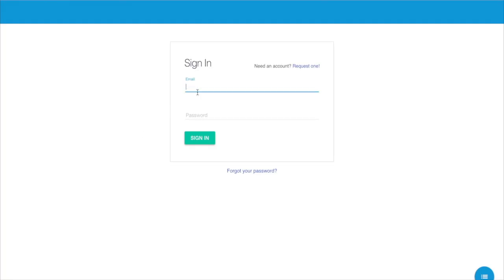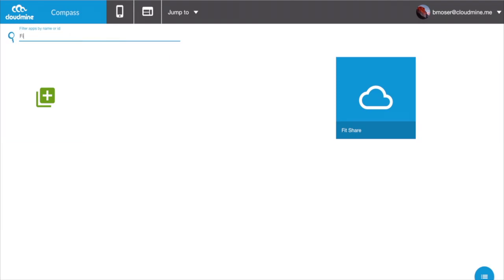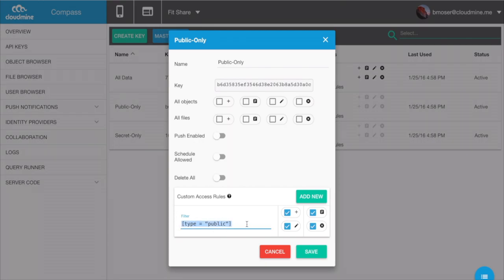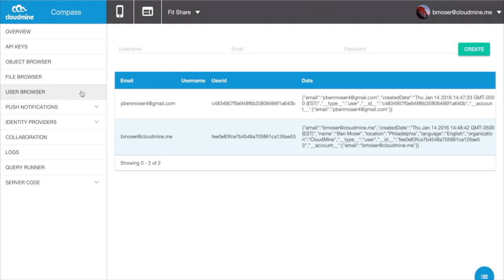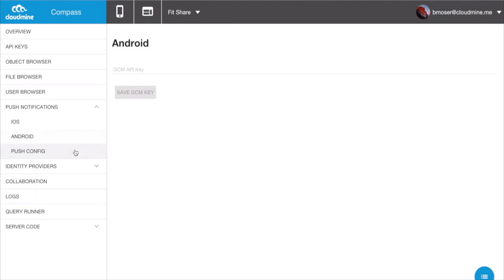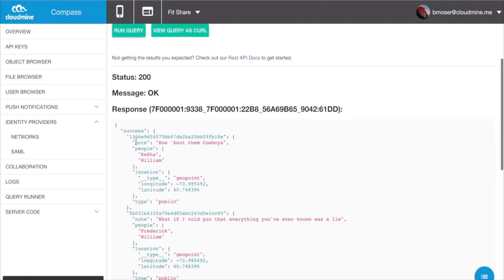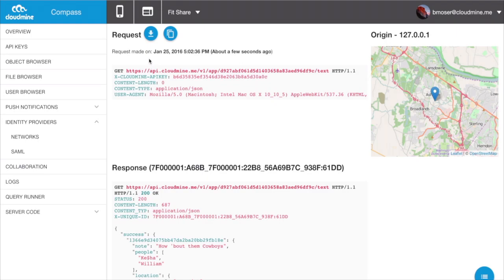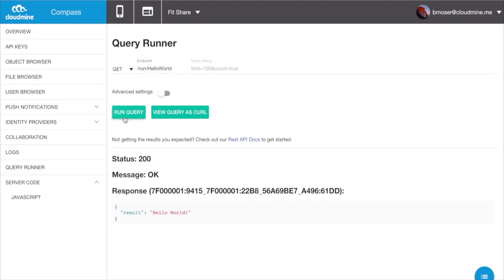Compass Demo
Check out CloudMine in action!